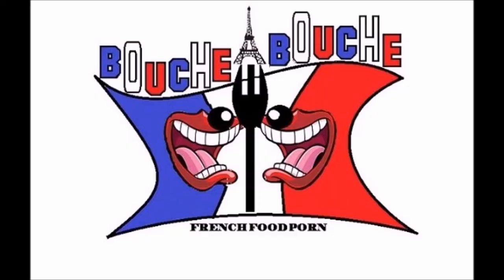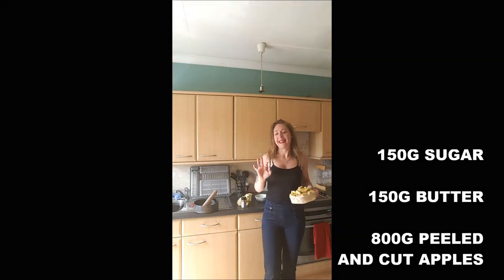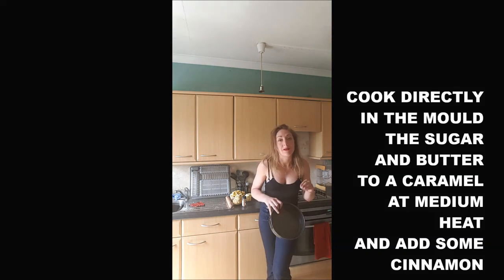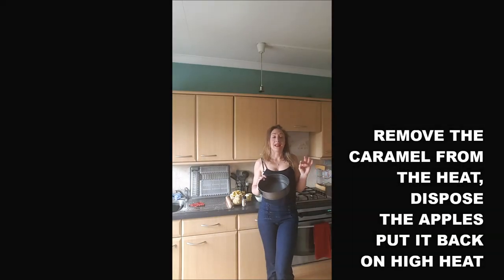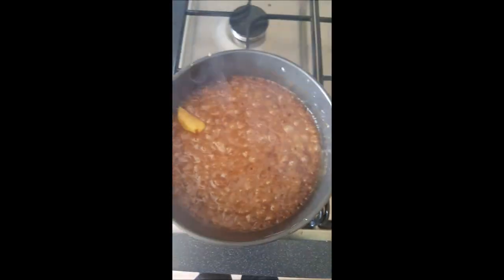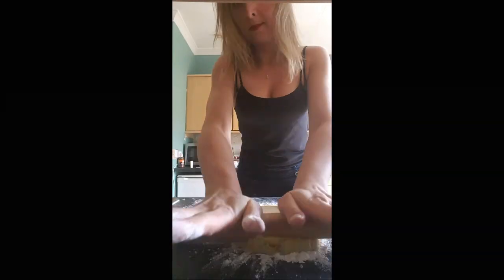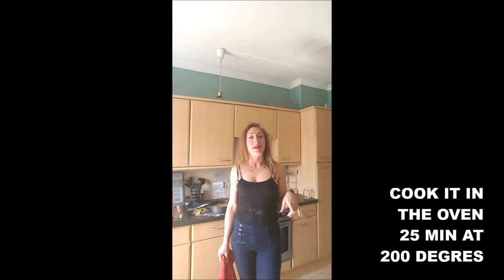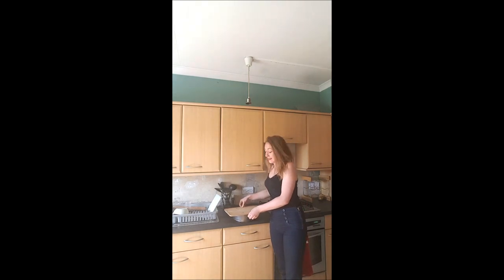TARTE TATIN RECIPE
A LOVELY AND DELICIOUS REVERSED APPLE PIE!

150G SUGAR
150G BUTTER
800G PEELED AND CUT APPLES